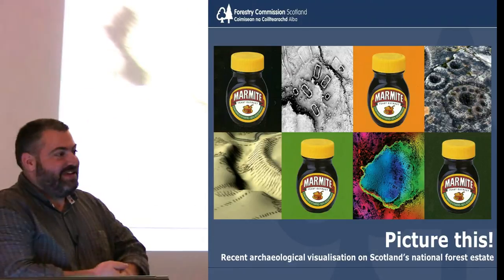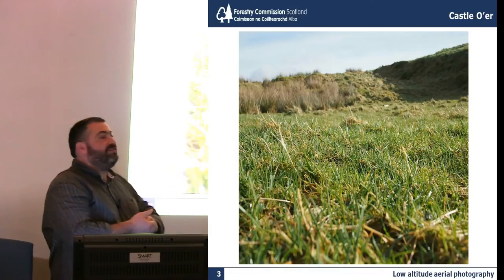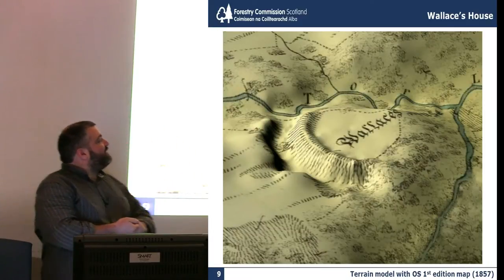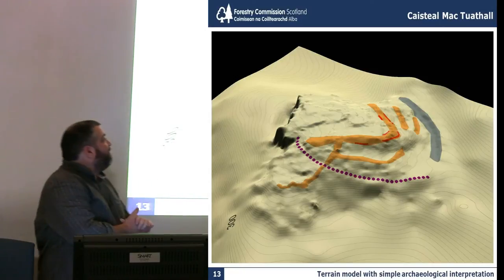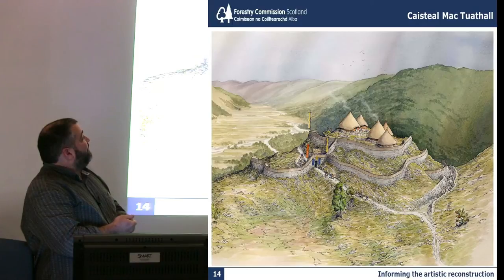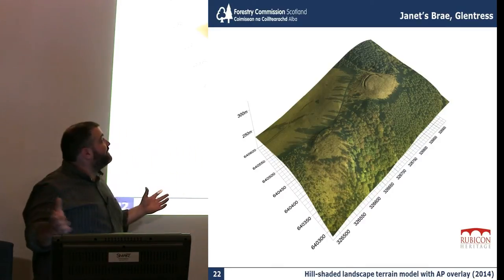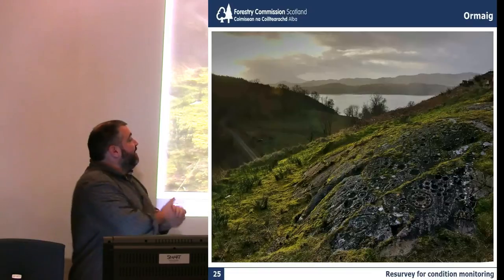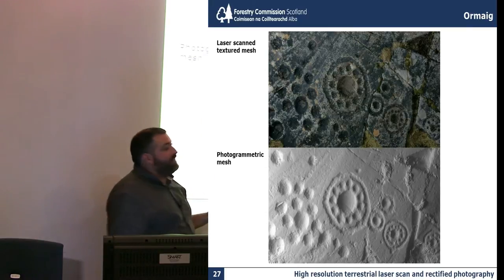Picture this! Recent archaeological visualisation on Scotland’s national forest estate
Matt Ritchie (Forestry Commission Scotland) presents the archaeological work taking place on Forestry Commission land.